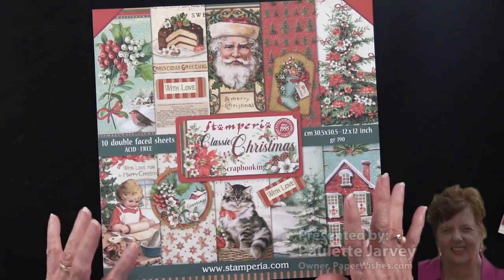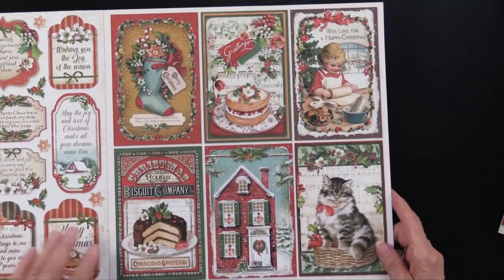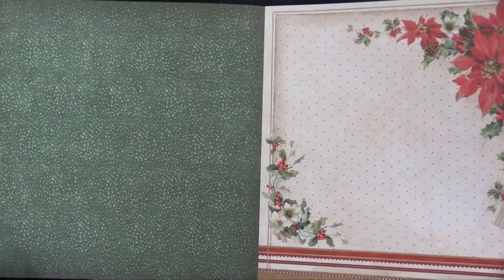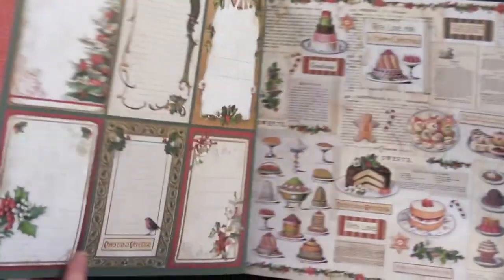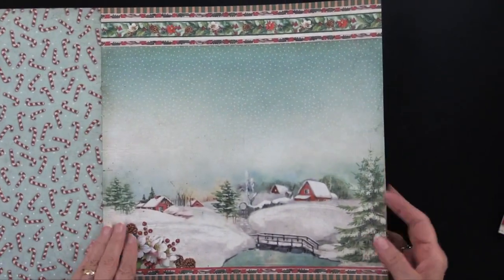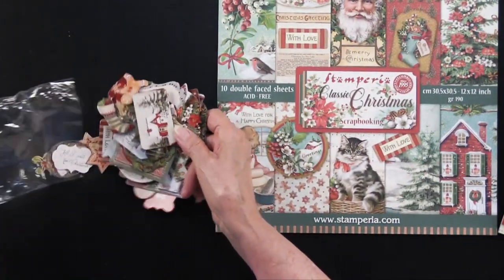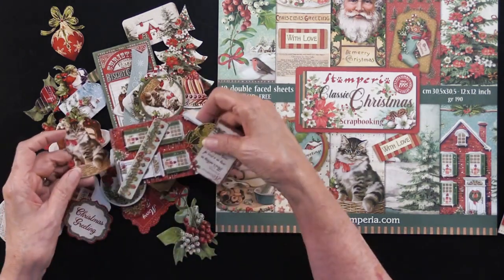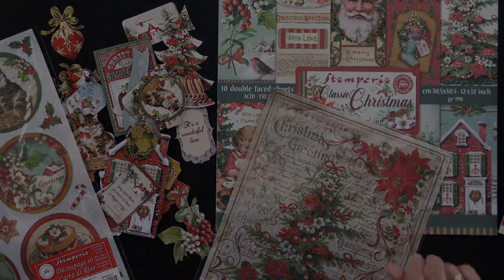Stamperia Flower & Butterfly Chipboard by Stamperia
｡･:*:･ﾟ★,｡･:*:･ﾟ☆｡･:*:･ﾟ★,｡･:*:･ﾟ✧ :*ﾟ:*:✼✿

You can find all our stationery , scrapbooking and cardmaking must haves here

｡･:*:･ﾟ★,｡･:*:･ﾟ☆｡･:*:･ﾟ★,｡･:*:･ﾟ✧ :*ﾟ:*:✼✿

｡･:*:･ﾟ★,｡･:*:･ﾟ☆｡･:*:･ﾟ★,｡･:*:･ﾟ✧ :*ﾟ:*:✼✿

｡･:*:･ﾟ★,｡･:*:･ﾟ☆｡･:*:･ﾟ★,｡･:*:･ﾟ✧ :*ﾟ:*:✼✿